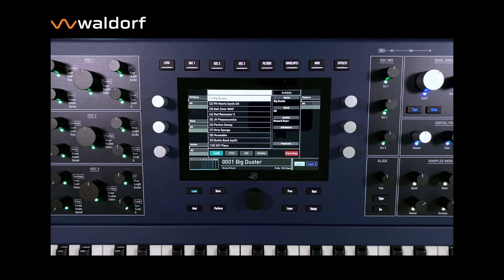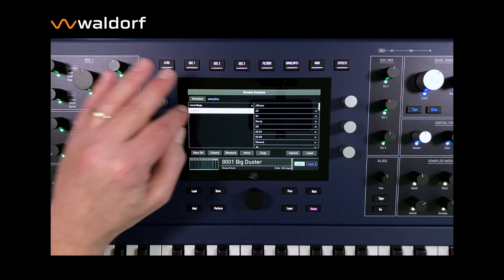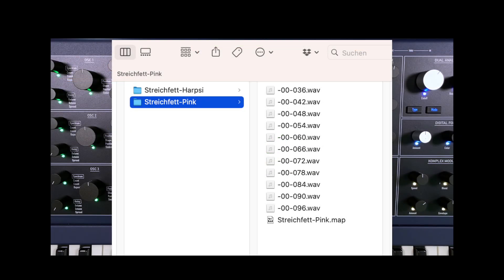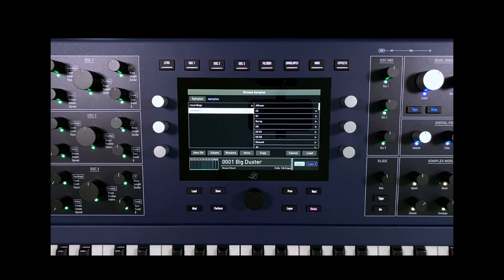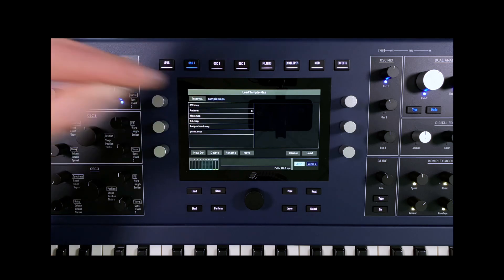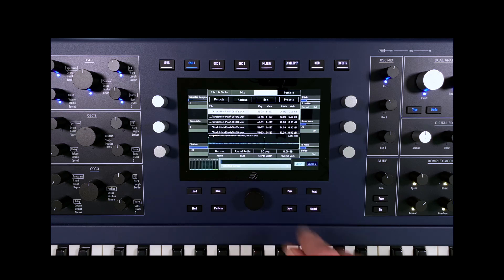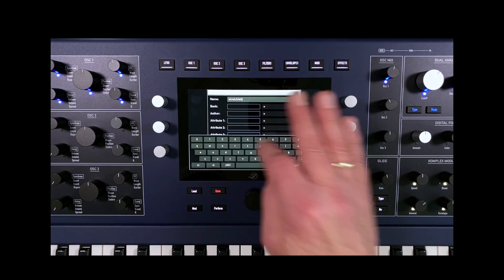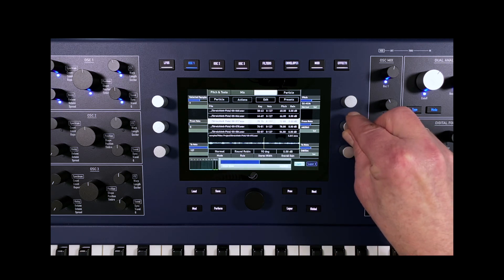Sample Management with OS 3.3.0 BETA 1 - Creating Multisamples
In the current OS version 3.3.0 BETA 1, which is now available for all Quantum and Iridium models, we have added a new important function. If you select the audio section in the Global Menu, the “Browse” menu appears at the bottom left. This gives you direct access to the sample folders in the internal flash and their contents.

If you are interested in testing the new version for Quantum or Iridium you can register here, to participate in the beta program.

0:00 start
0:09 sample browser
0:50 create a multisample
1:04 sample robot
1:49 copy sample folder